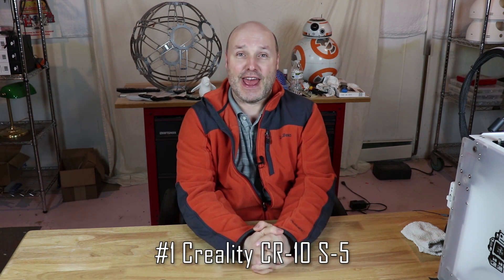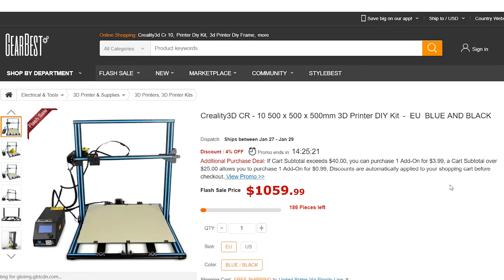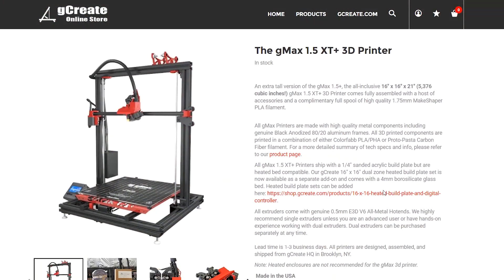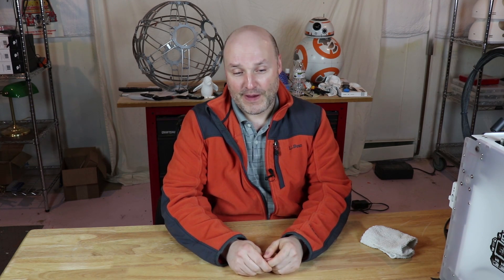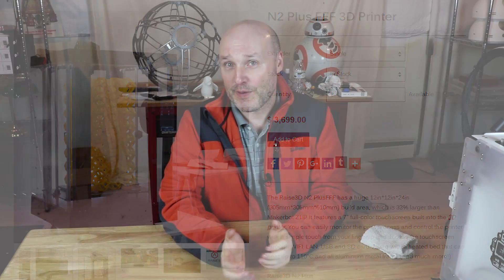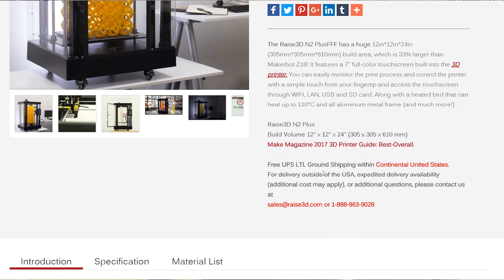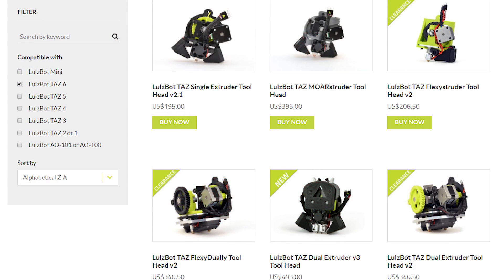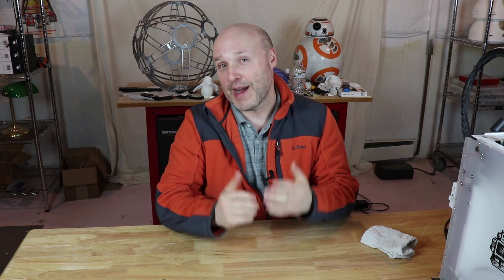Checking out 4 Large Scale 3D Printers I'd like to have!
I've been watching videos, reviews and trying to decide what which Large Scale 3D printer would work best for me and the projects I'm working on!  I have narrowed it down to four printers and came up with a Pros and Cons from what I have found. This is my comparison of them!

Here's the printers and my overview...what do you think??

Creality CR-10 S5 (Link)

Raise3D N2 Plus (Link)

Lulzbot TAZ6 (Link)